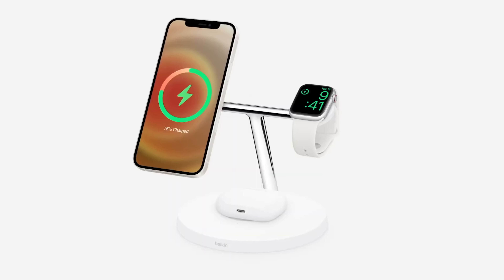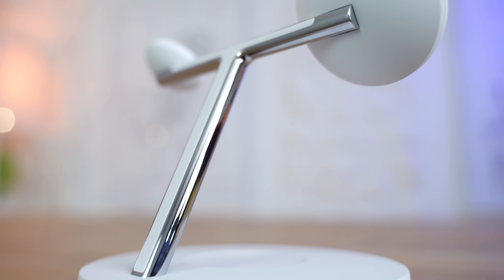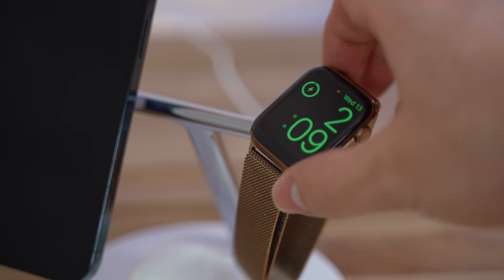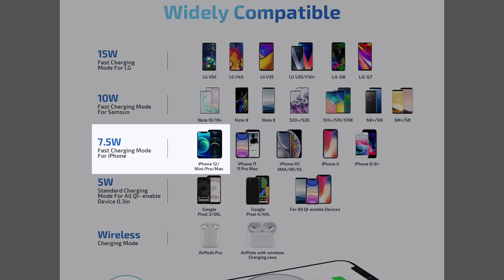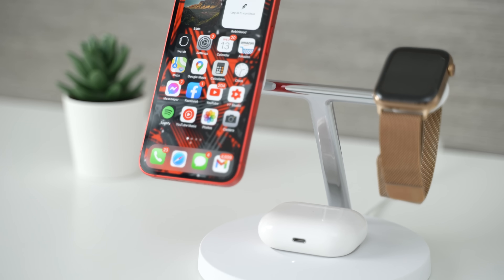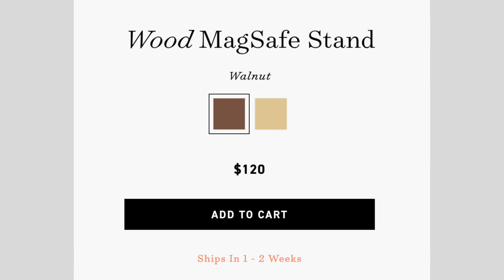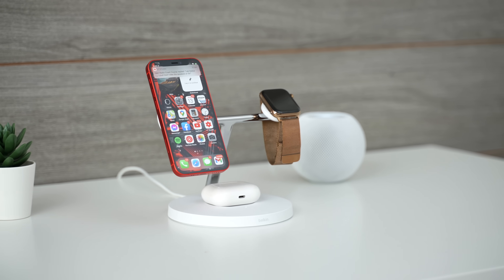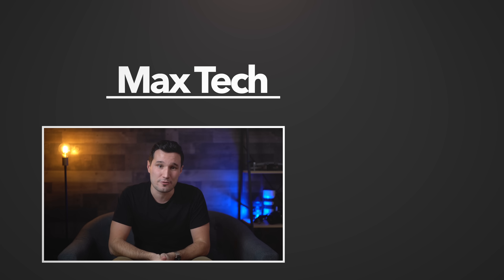Belkin 3-in-1 MagSafe Charger Review: Do I REGRET Buying it?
Belkin's new 3-in-1 MagSafe Wireless Charger wants to replace ALL of your chargers and cables with a beautiful minimalistic stand that's quite a bit pricey.. but is it worth $140? Let's find out!

Our favorite MagSafe accessories on Amazon ⬇️
Belkin 3-in-1 MagSafe Charging Stand
Third-Party Wallet
MagSafe vent charger
Third-Party MagSafe Charger
MagSafe Stand
Minimalist car mount
MagSafe Battery Bank
Ring and pop socket mount

Belkin's Boost Charge Pro 3-in-1 MagSafe Wireless Charging stand features 3 wireless chargers built into one stand.

So you can charge your iPhone, your Apple Watch and your AirPods or another Qi-charging device all at the same time.

Not only that, but it's the only stand in the world that features MagSafe with full 15W Wireless charging.

The main highlights include the premium build quality and design, as well as others features I discuss in the review.